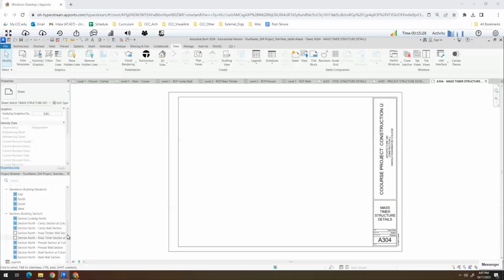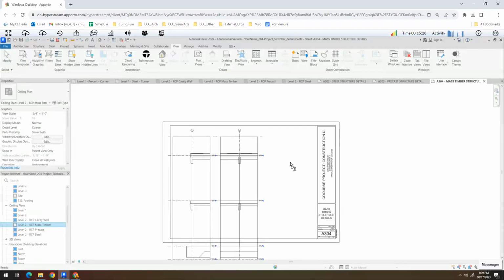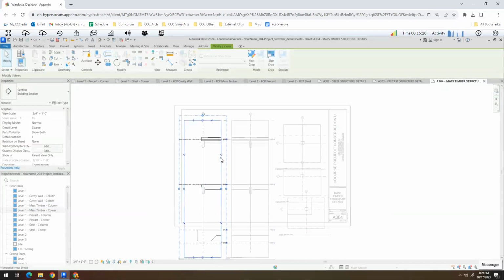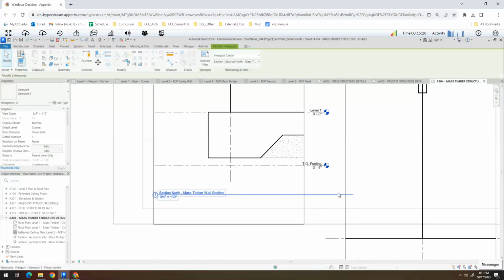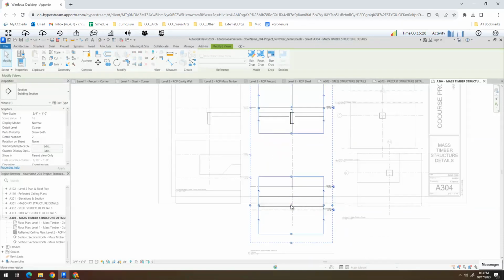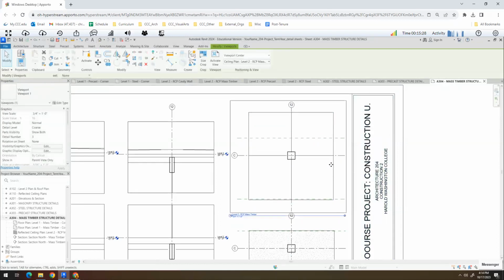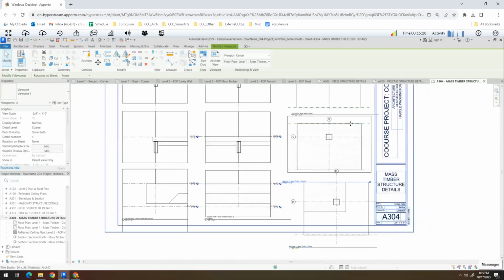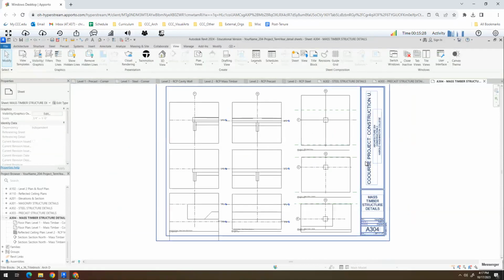Setting Up Detail Sheets - Part 2